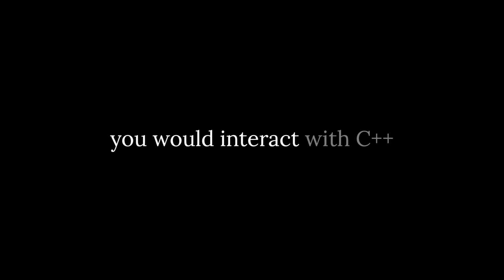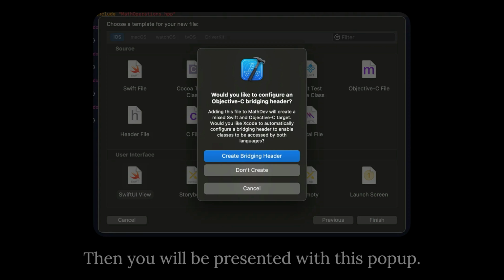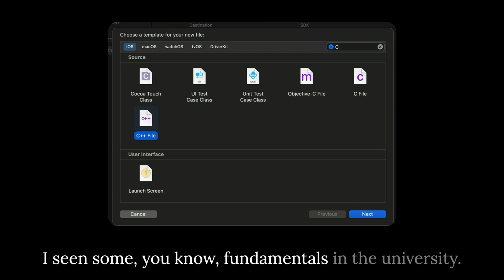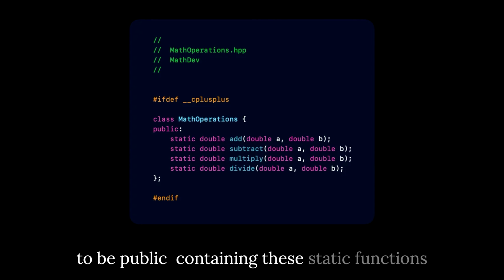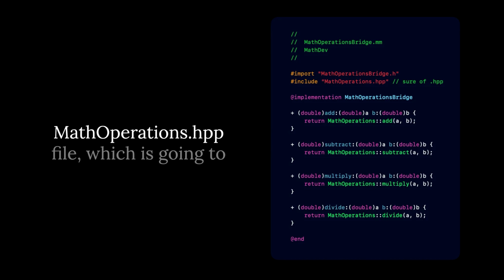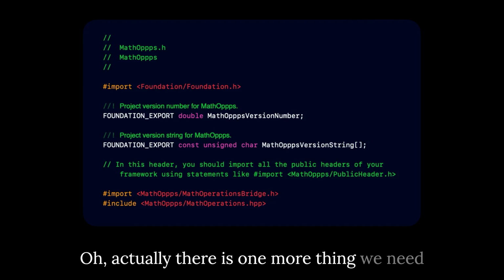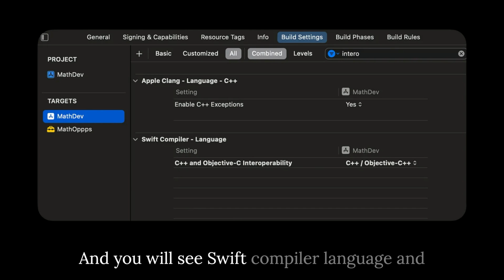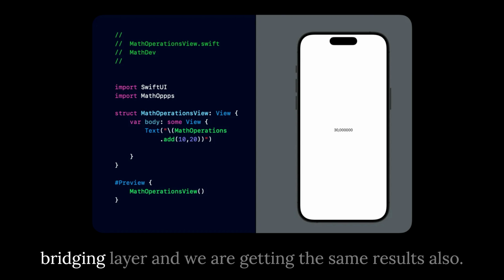Mixing C++ And Swift: From Obj-C Bridging Layers to Interoperability